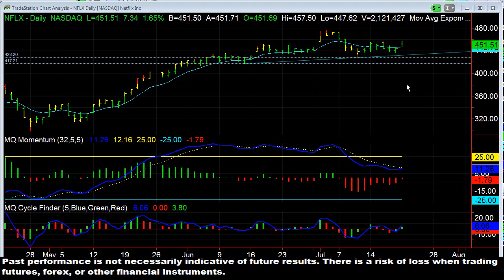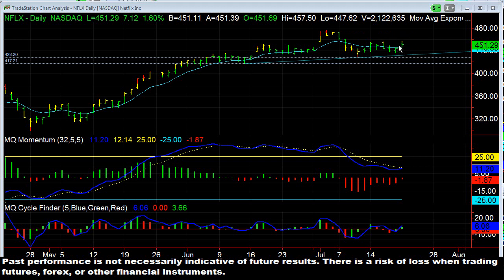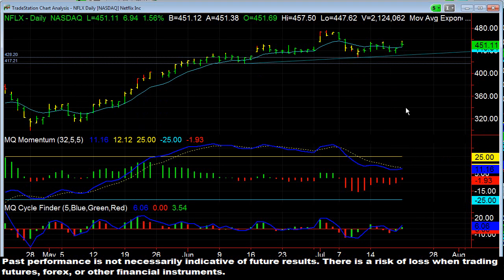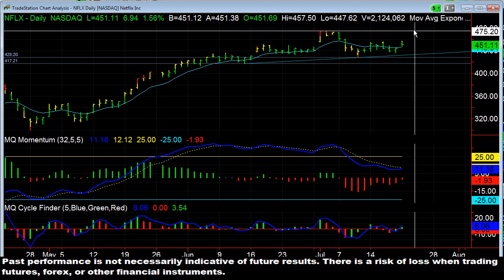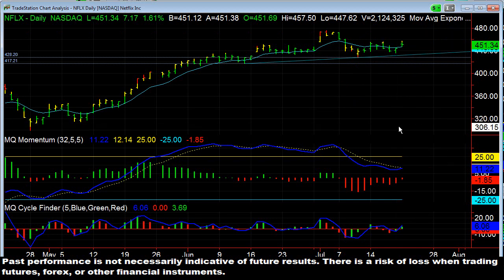NFLX Before Earnings July 21 2014